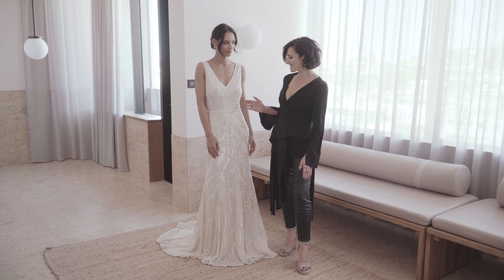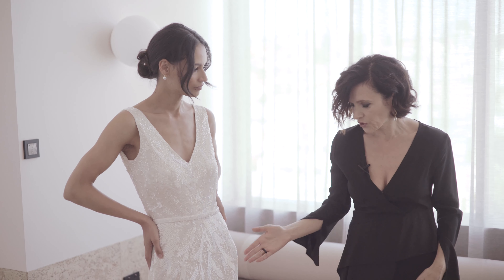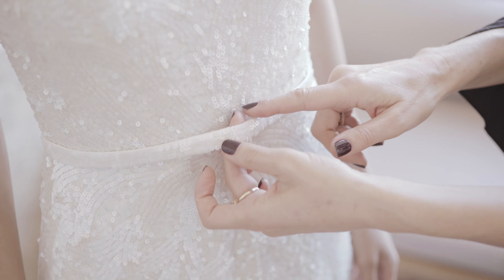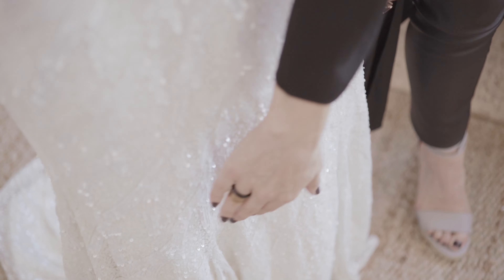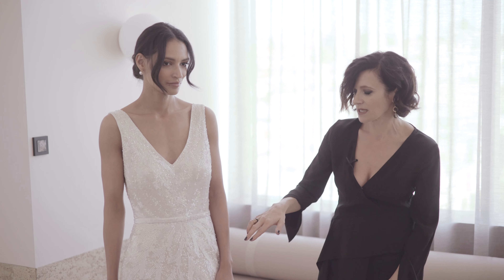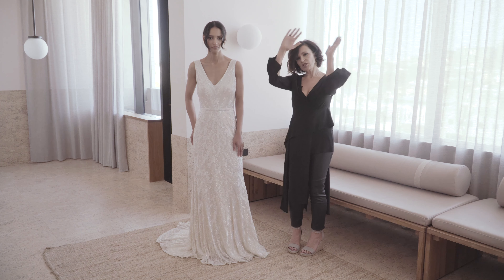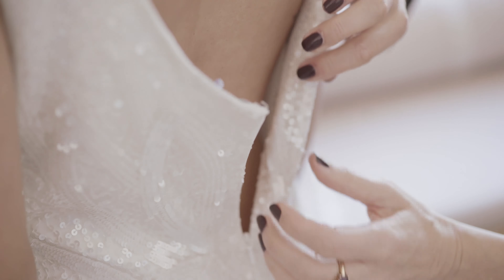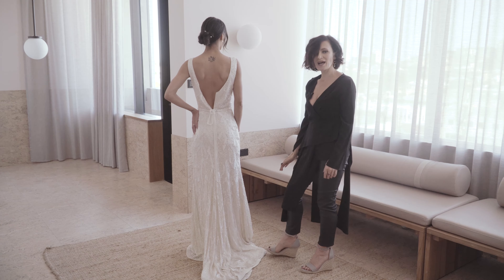RHIANNON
Rhiannon features our hero V-neck, slim fitting shape. This gown is set apart by its finely scalloped beading design, creating a feathered effect throughout the whole gown.

Pair with our Odette detachable train, creating a dramatic organza cape that falls elegantly off the edge of the back V-neck.

Finished with a fine belt.